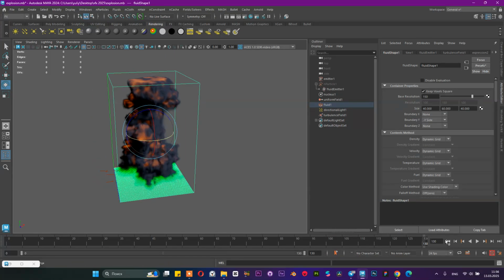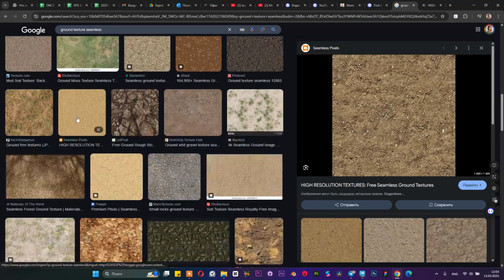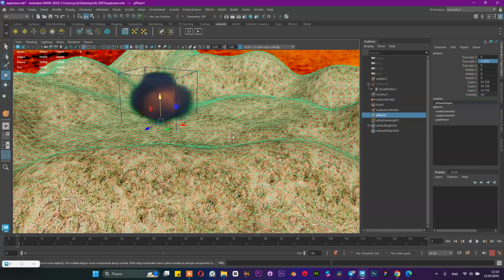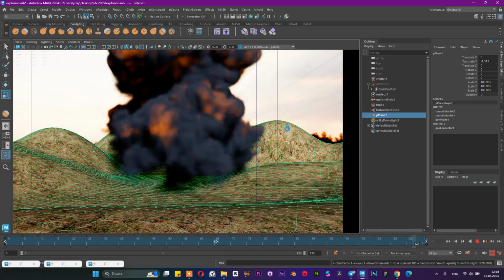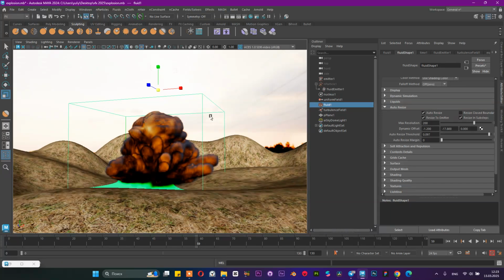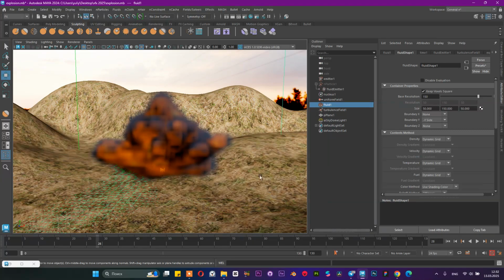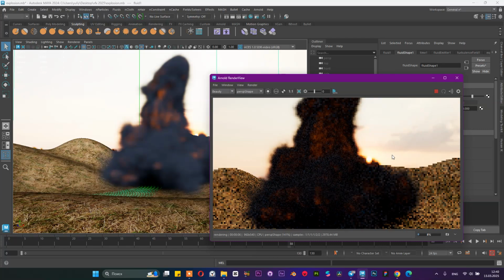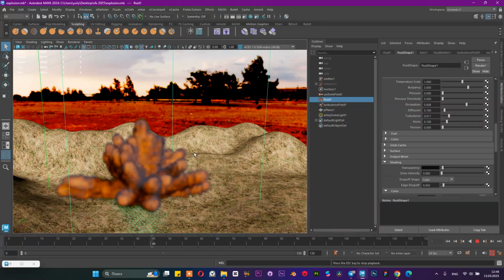VFX 2025 Lecture 8 Explosion part2